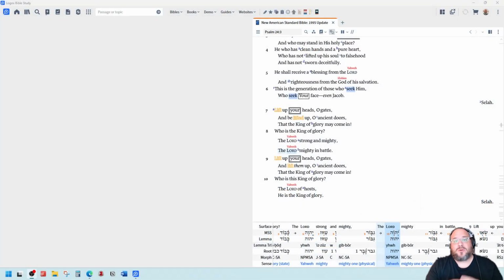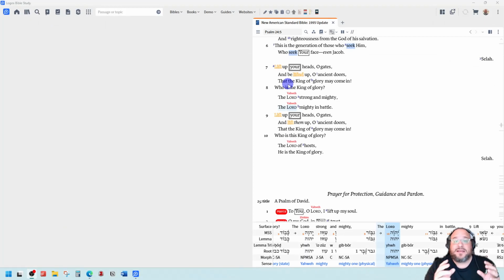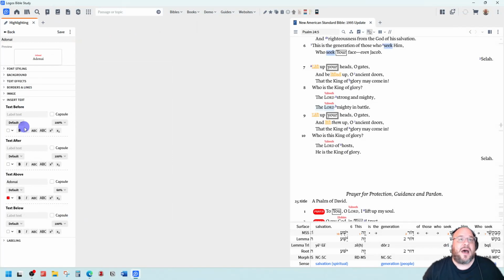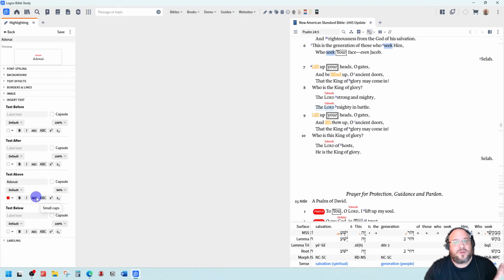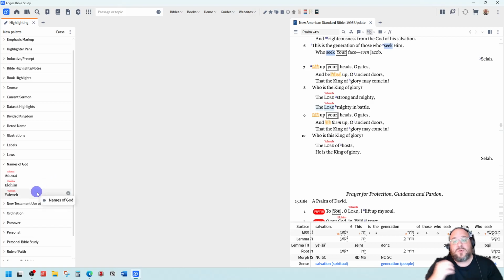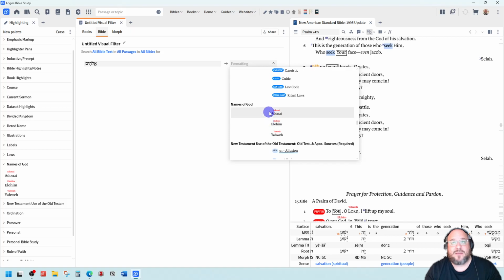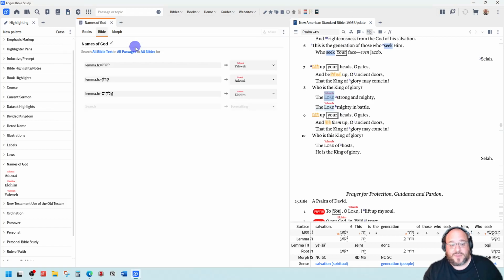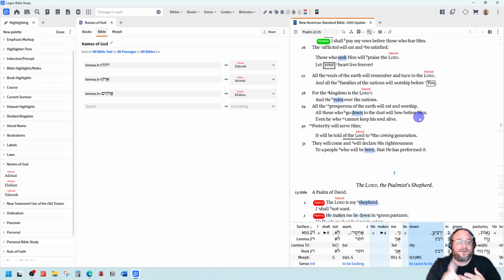Easy way to tell if "Lord" or “God” comes from Adonai, Yahweh or Elohim in the Hebrew!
Visual Filters are a great tool that not only helps you highlight important information but can also be used to explain the text. In our English Bibles, it can be hard to distinguish between the Hebrew word for Lord, Adonai and Yahweh when referencing God. This video shows how a visual filter can come to the rescue.